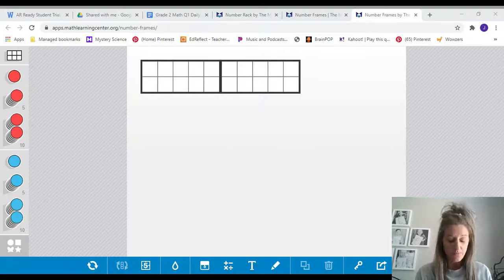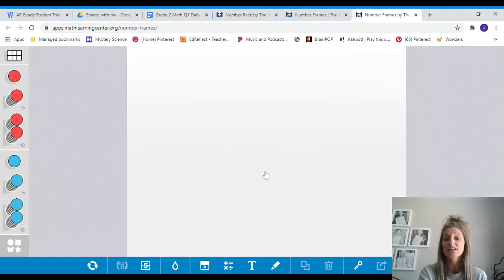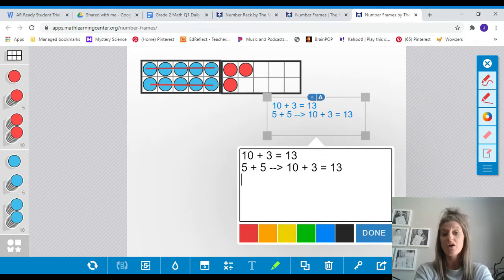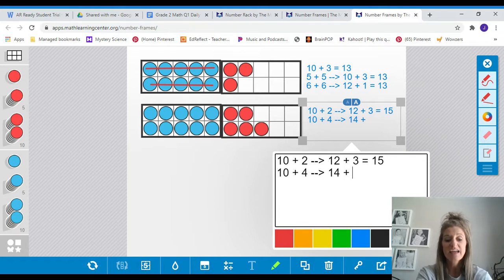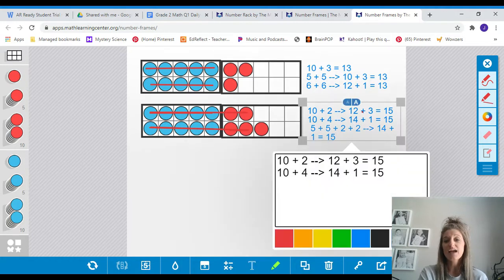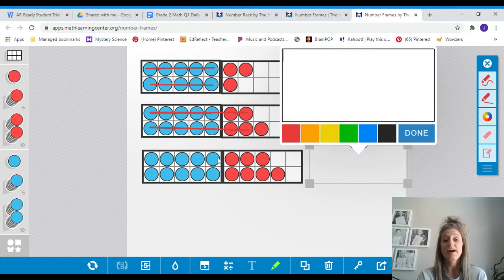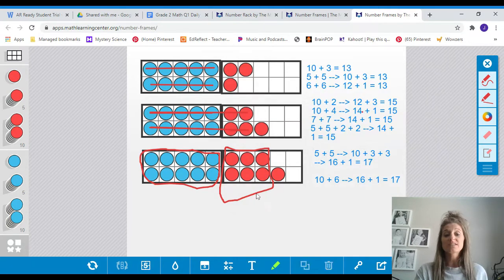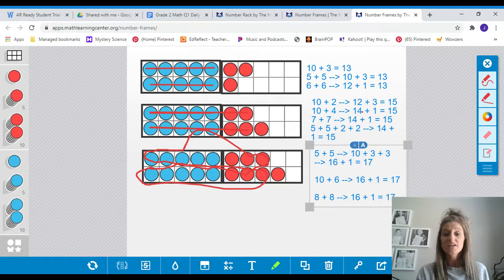Number Talk 3: Using Doubles (Ten Frames)